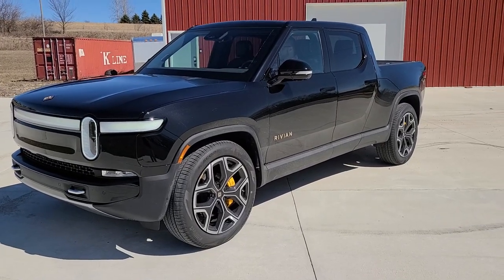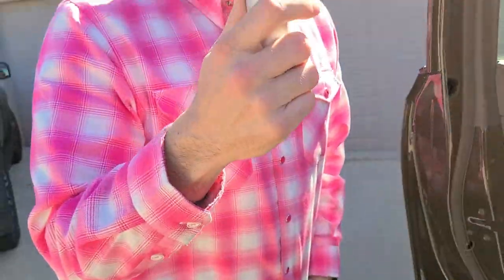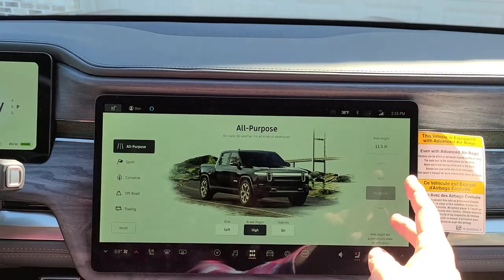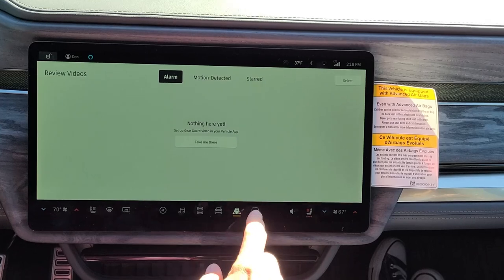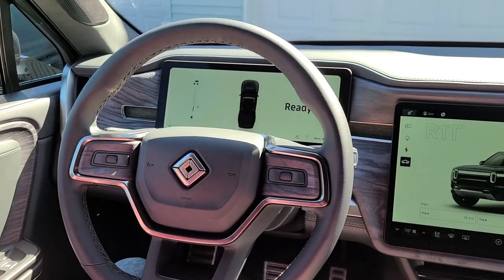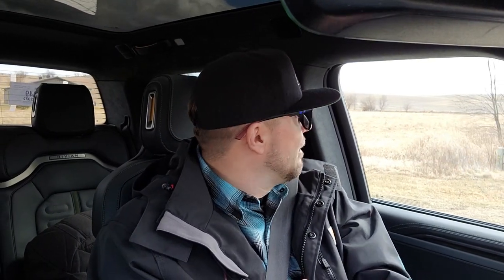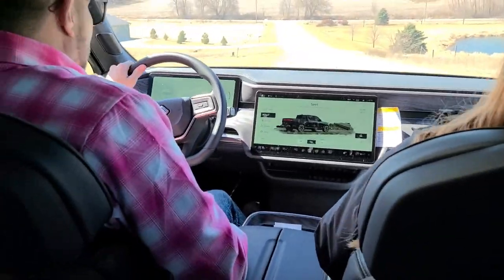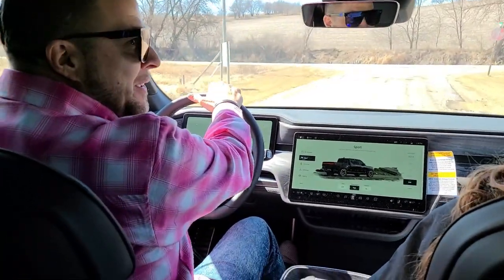I GOT MY RIVIAN RT1 Early Release Edition Fastest Production Truck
Just got our Rivian Truck, and I have alot to say, but this one word will say it all "SUPRISED!"
First 6:00 Is Overview
6:00- 17:50 is Interior Controls Over View
17:50 on is peoples reaction to the truck!!